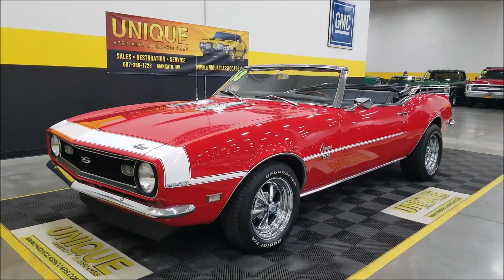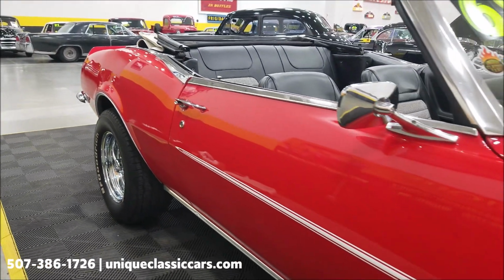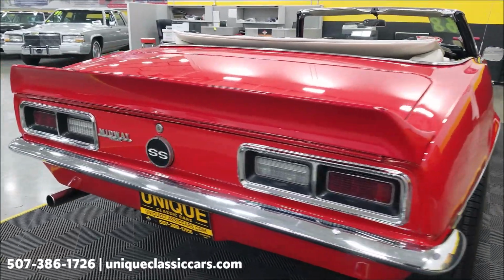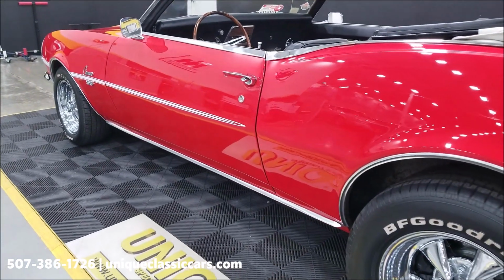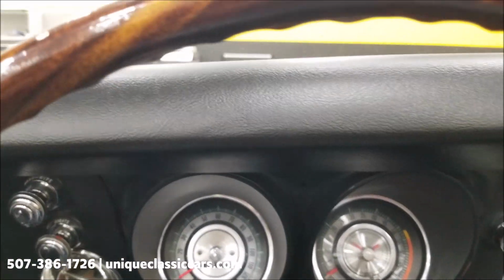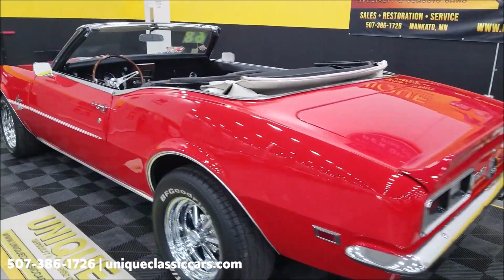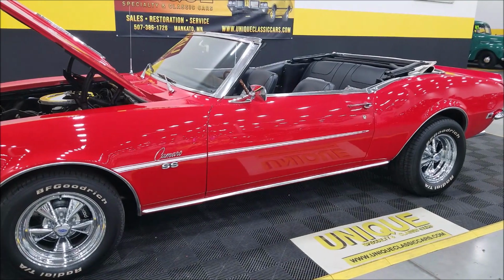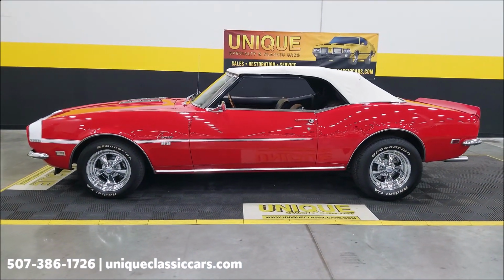1968 Chevrolet Camaro Convertible | For Sale